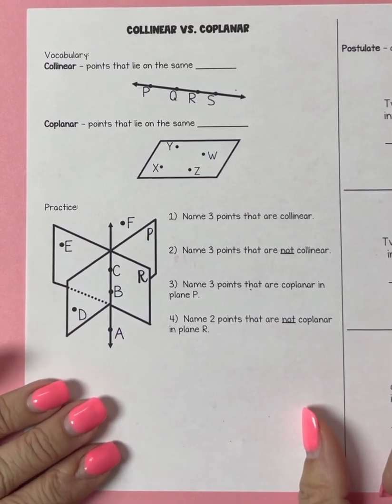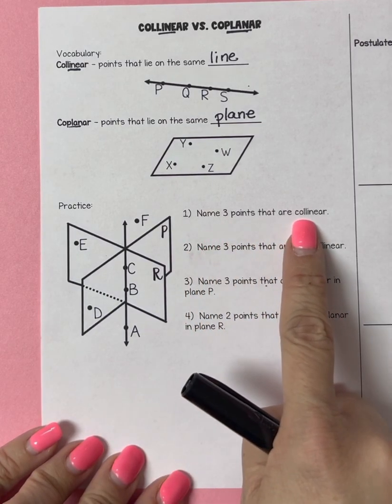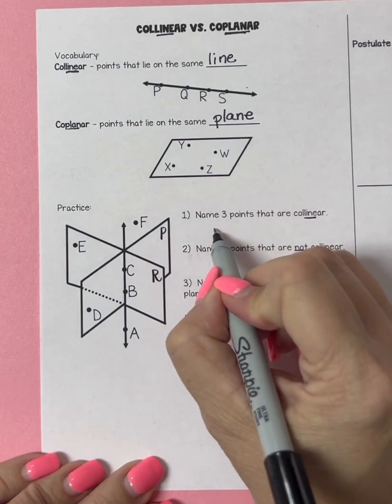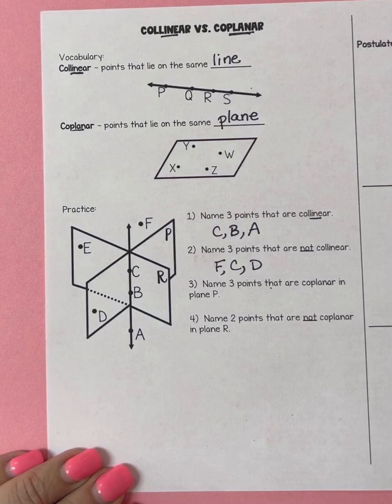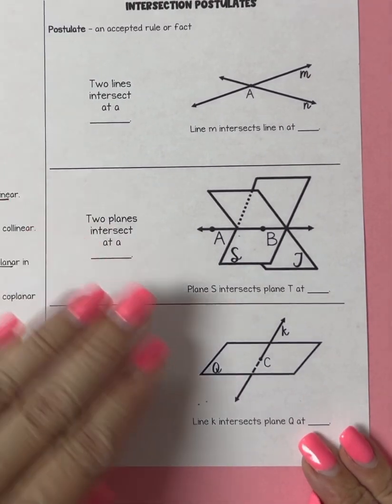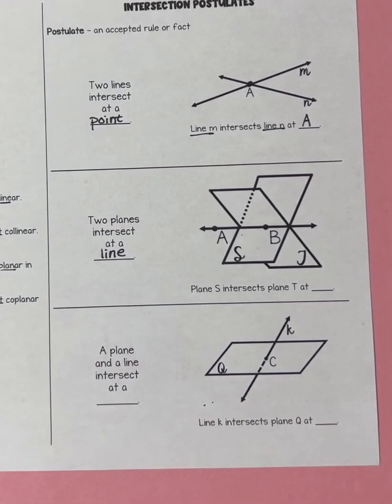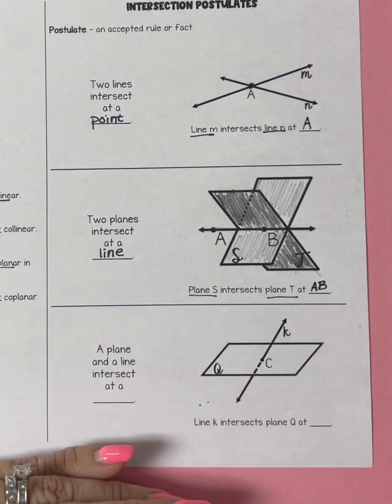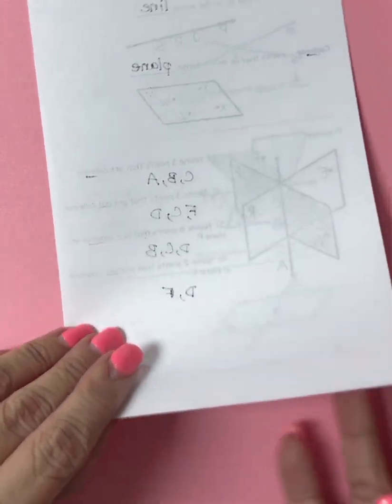Collinear vs Coplanar Video Notes